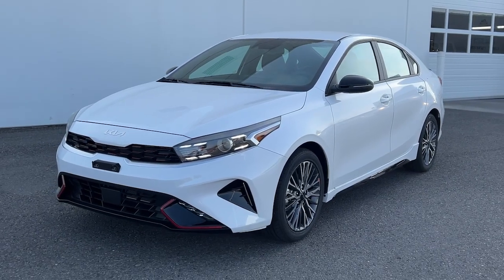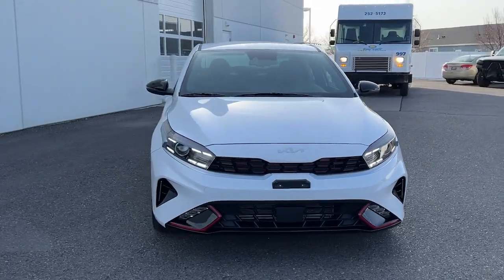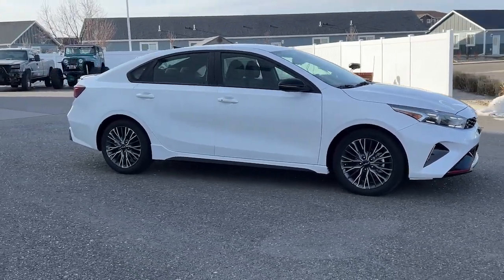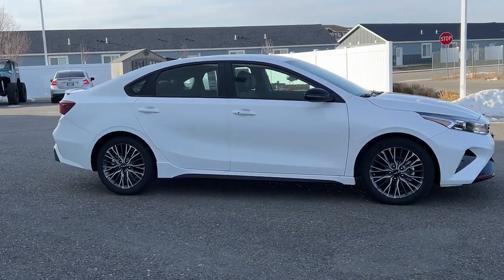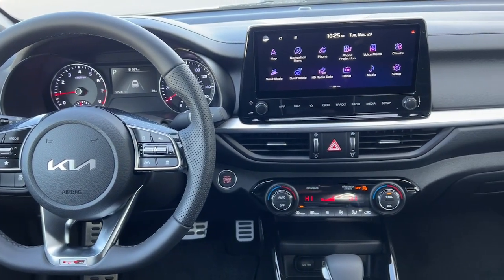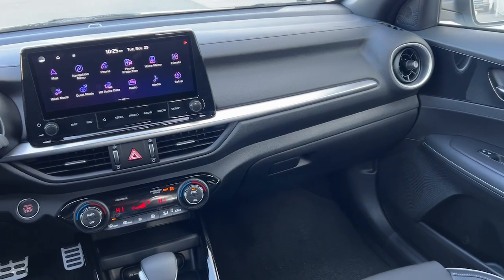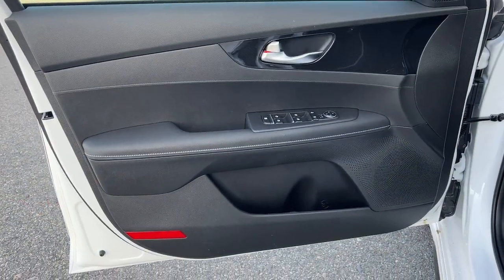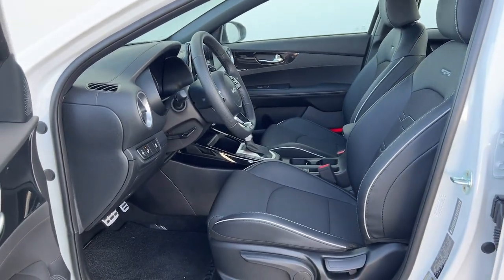2023 Kia Forte Billings MT, Bozeman MT, Cody WY, Sheridan WY, Butte MT A23136-1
Snow White Pearl New 2023 Kia Forte GT-Line available in Billings Montana at Volkswagen Kia of Billings. Servicing the Bozeman MT, Cody WY, Sheridan WY, Butte MT area.